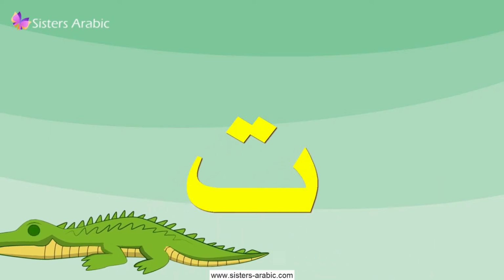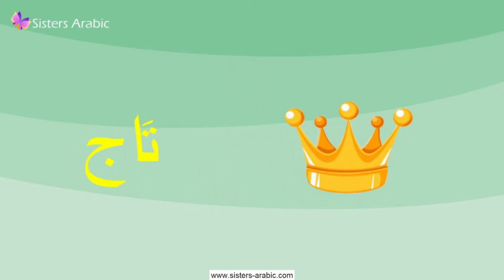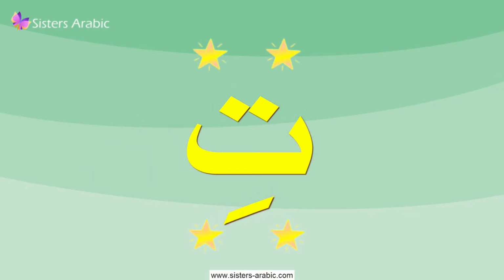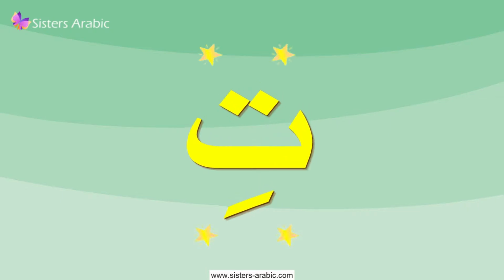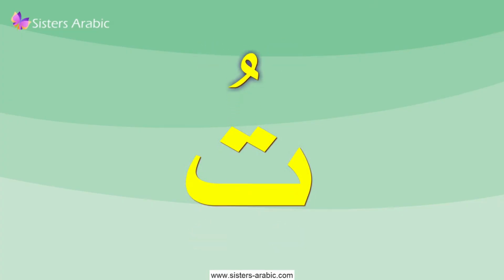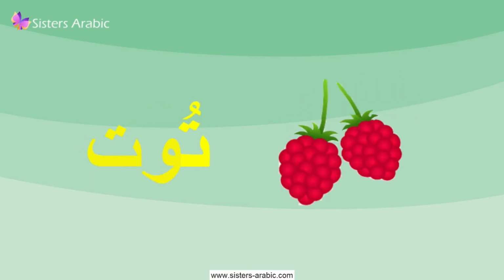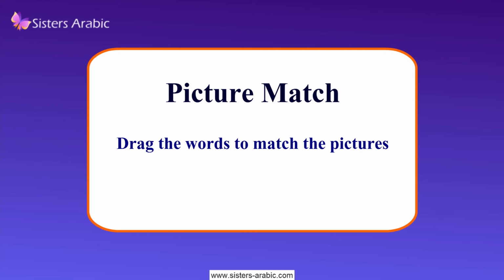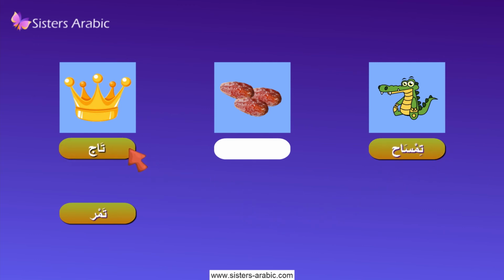Arabic Letters - Taa - English Practice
- Learn your Arabic letters one by one starting with the third letter of the Arabic alphabet - the letter taa!